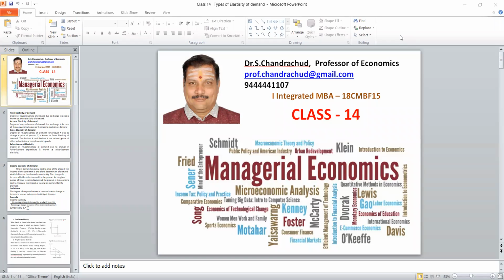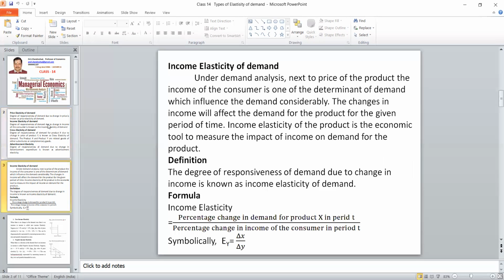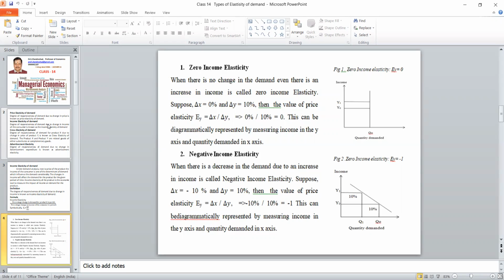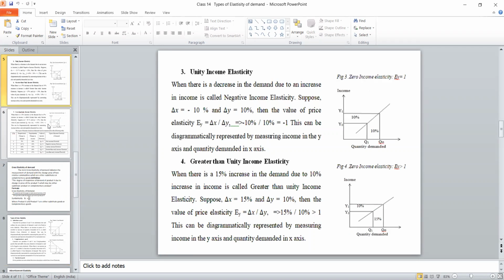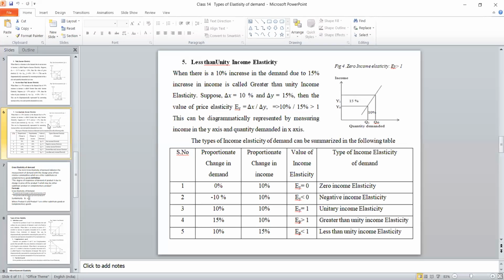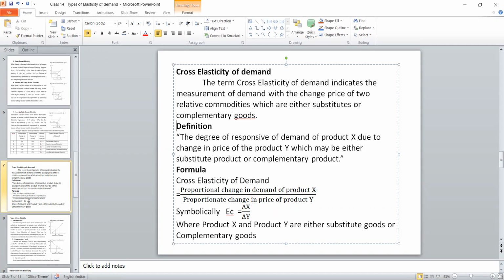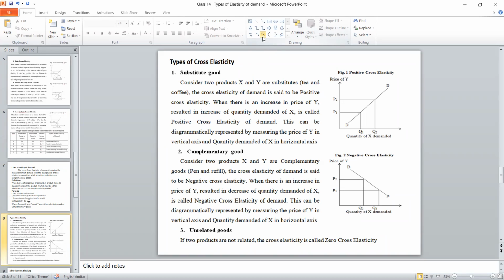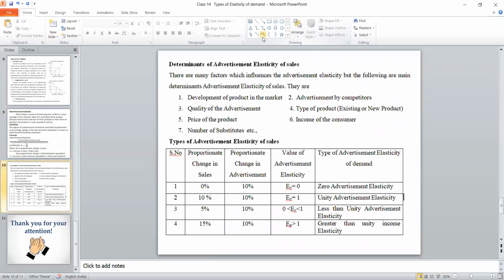Types of Income Elasticity Dr S Chandrachud